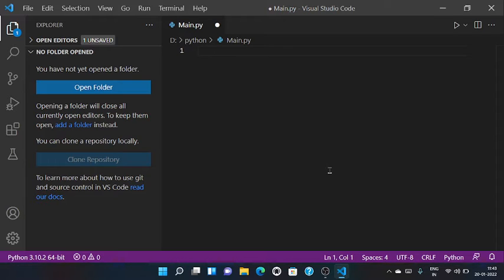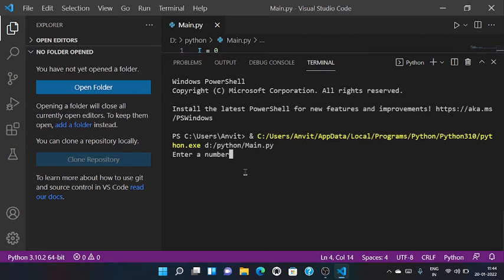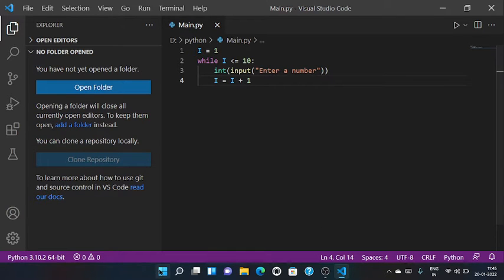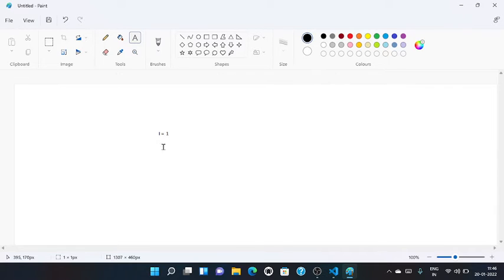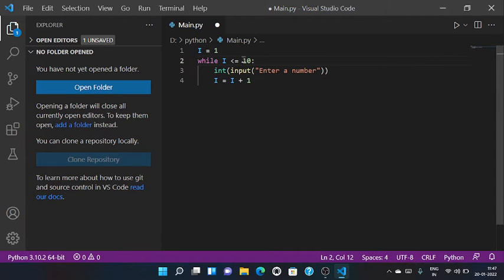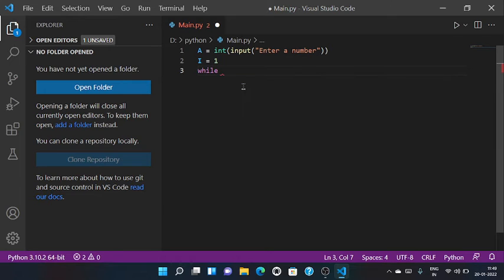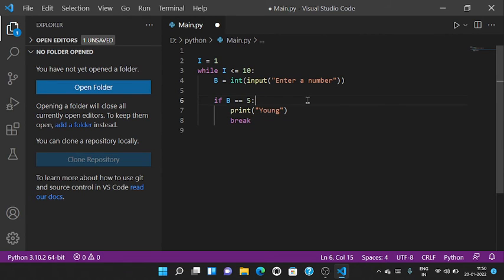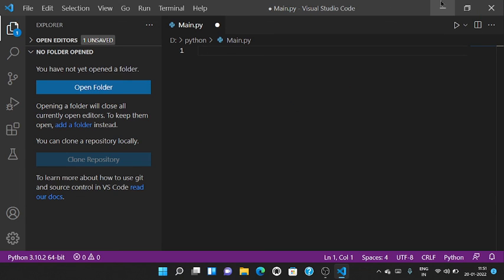While loop in python